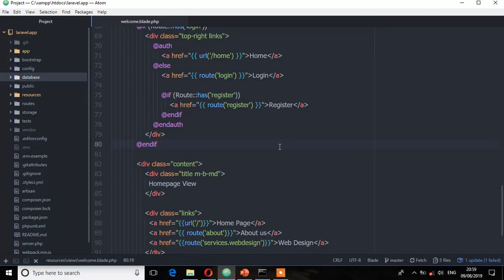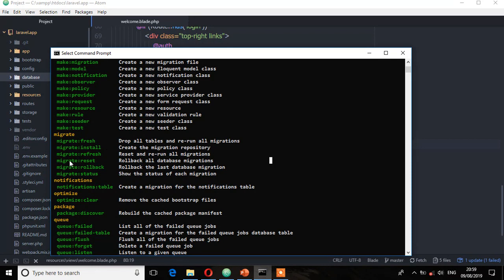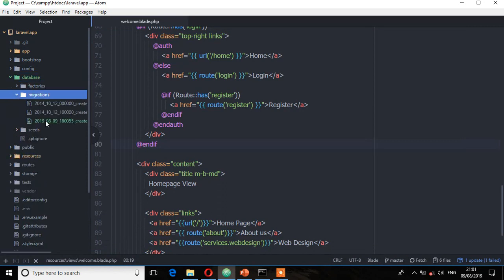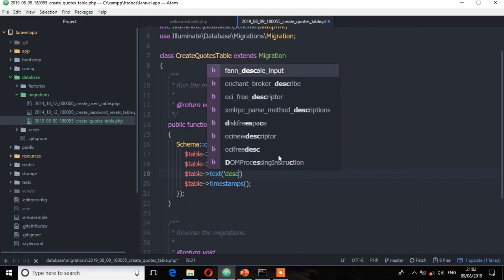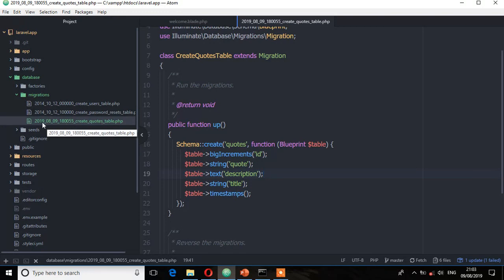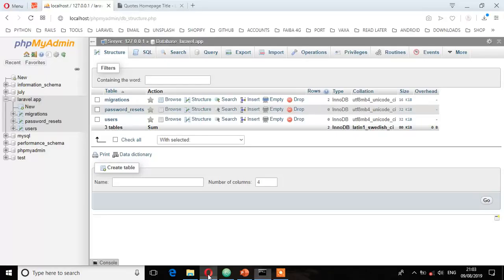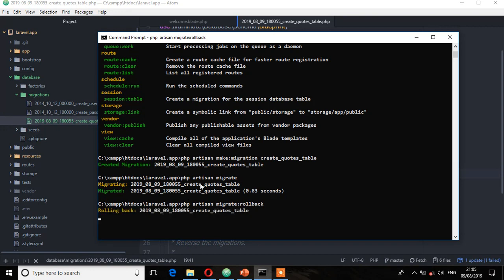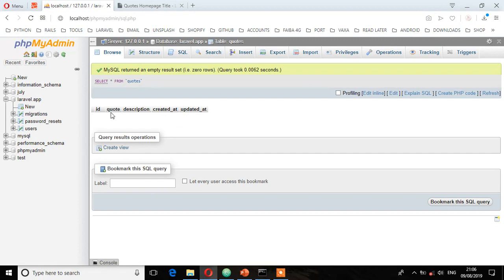Laravel 6 Tutorials for Beginners (Part 26) - Generate Migration File